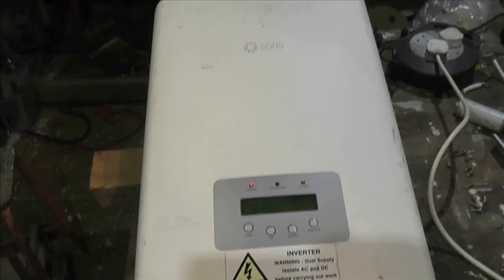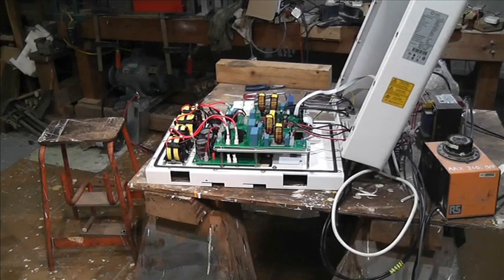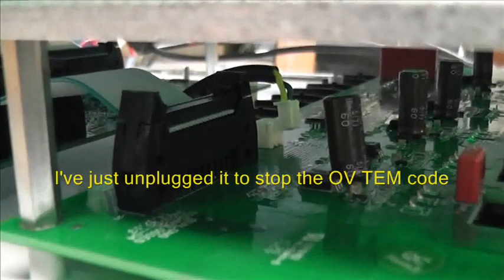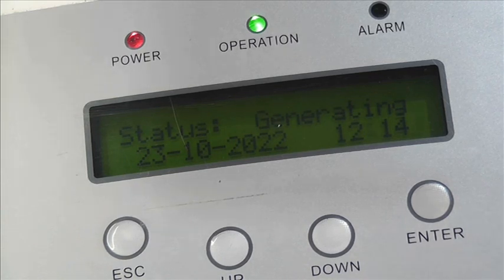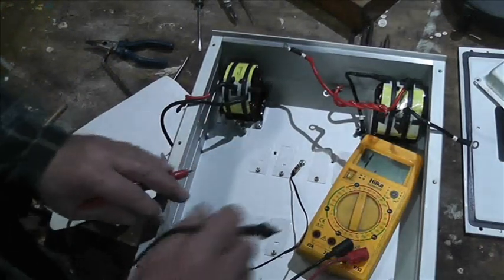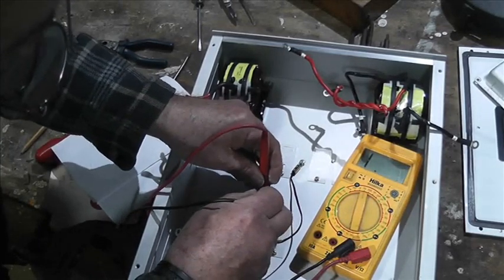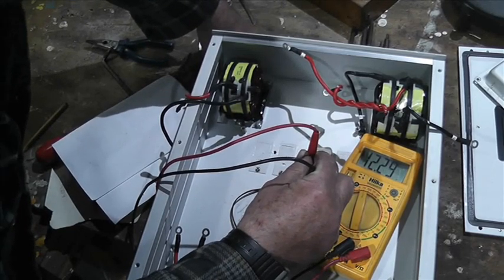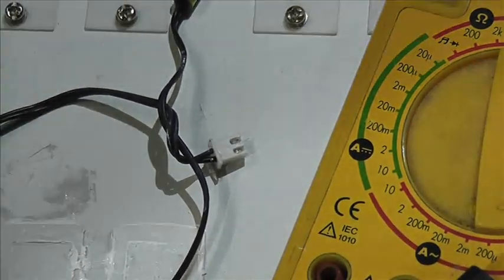Solis OV TEM fault, solar grid inverter repair.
A simple sensor disconnect fix as long as you apply the 2nd rule of solar.
Cheers